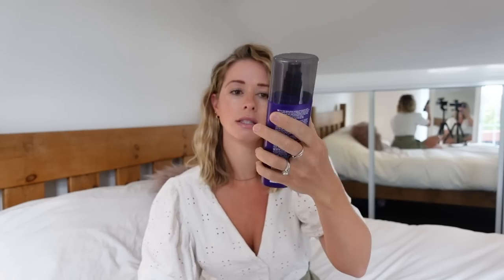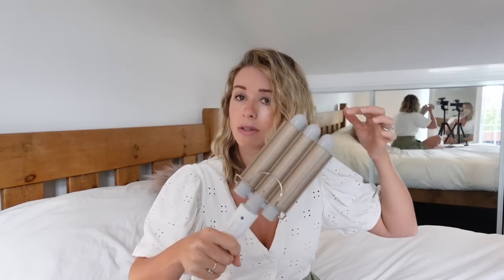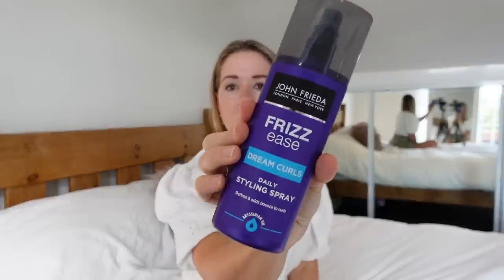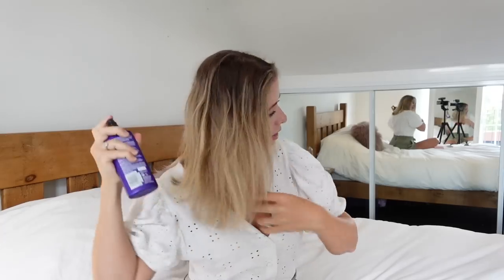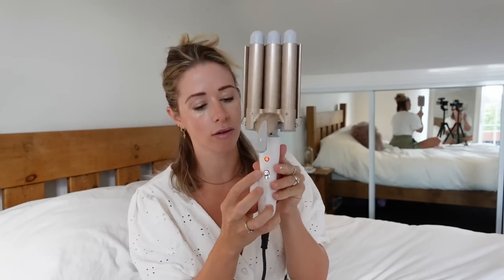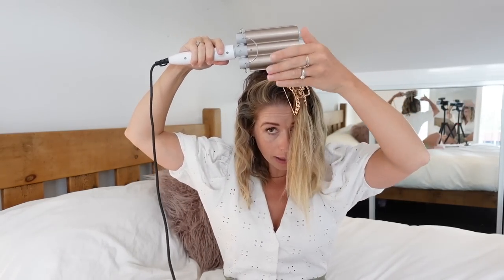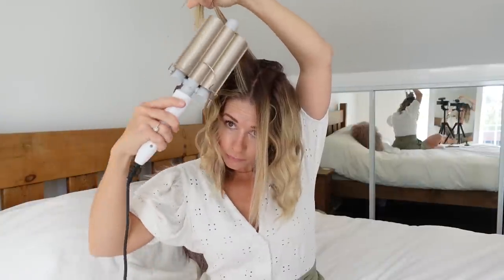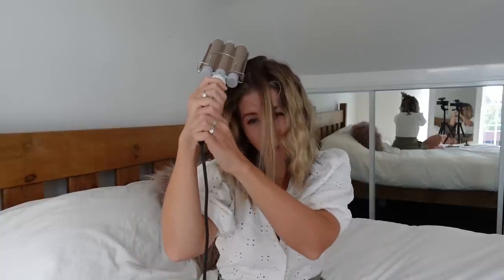EASY SUMMER BEACH WAVES HAIR TUTORIAL | SUMMER READY HAIR | KERRY WHELPDALE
Today I am sharing how I create my easy beach wave hair. Ive been asked so many times on Instagram how i create this look so thought i would share a little hair tutorial with you all!

HAIR CRIMPERS
JOHN FRIEDA HAIR SYRUM